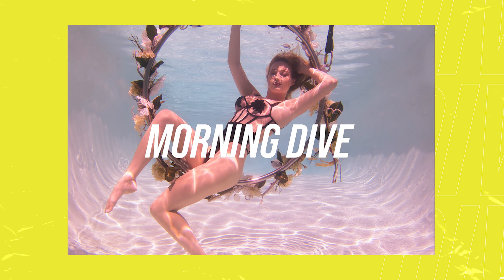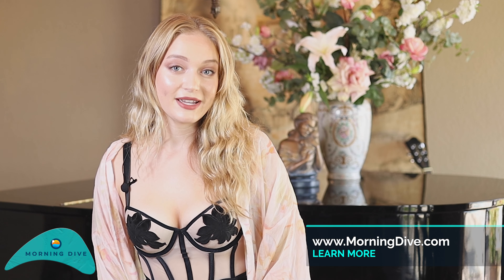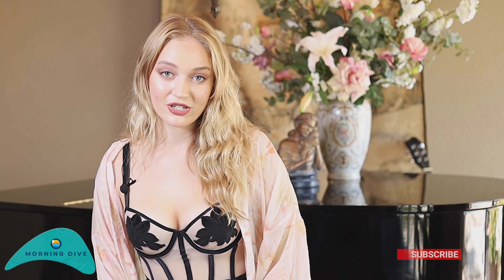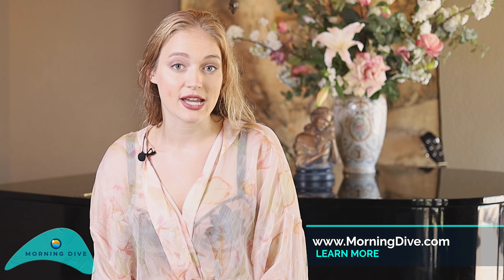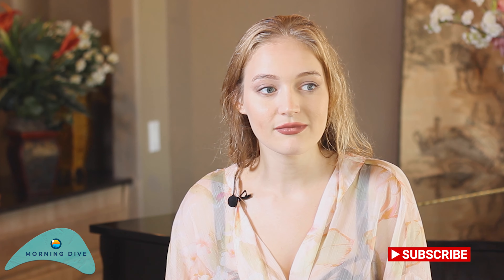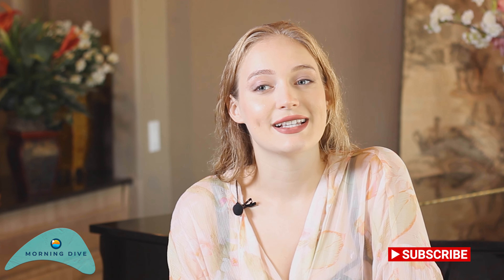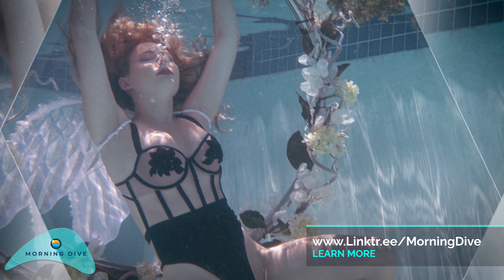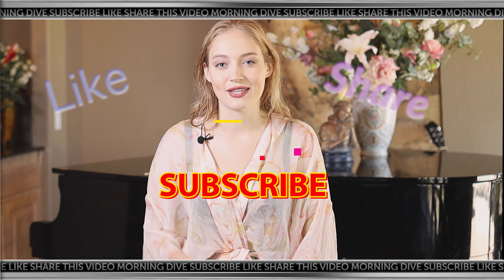Tia Goosen Models With An Aerial Hoop Underwater On The Morning Dive Experience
Producer, Director, Underwater Cinematographer and Editor: Mary Beteta

So excited to bring to you, Tia Goosen! Her first time modeling with an aerial hoop underwater!!!

| WELCOME to the MORNING DIVE! I am so excited to bring you the first show that will give you the real experiences of people being filmed underwater. Underwater Filmmaking is what I do! Exploring new ways to film underwater themes, and capture the experiences of the talent along the way.

Check out the Morning Dive Experience on Google!

Morning Dive is committed to bringing you a whole NEW way to film underwater!

My mission is to explore underwater filmmaking and capture the experiences of people involved in the process along the way while making awesome art!

If you use Morning Dive video or any of the contents within it, you must contact Morning Dive directly. Copy and paste the description below between the lines into your video description box.
The contents/graphics within this video were created, produced, directed and/or edited by Morning Dive.